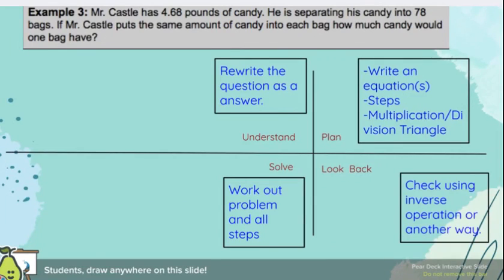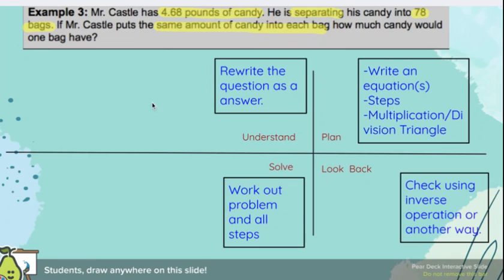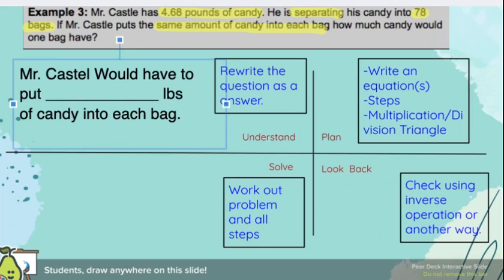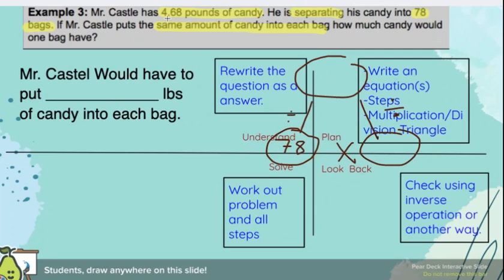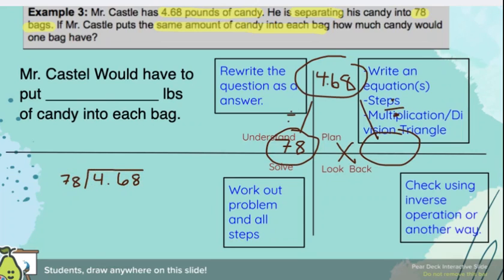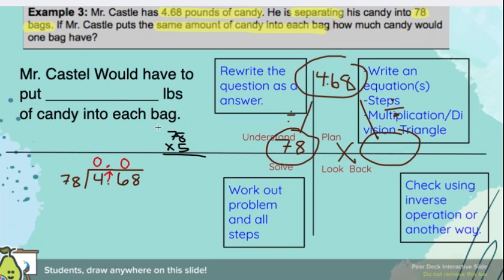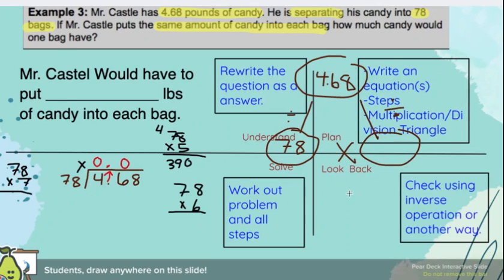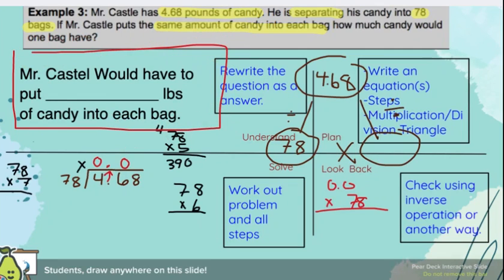Example 3 Dividing Decimal by Whole Number